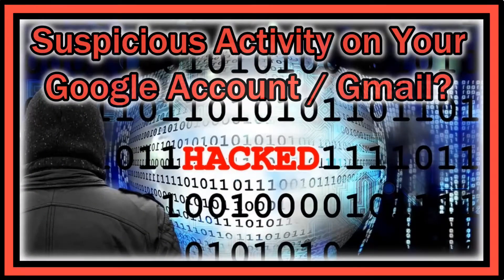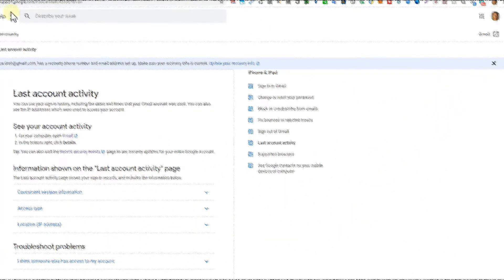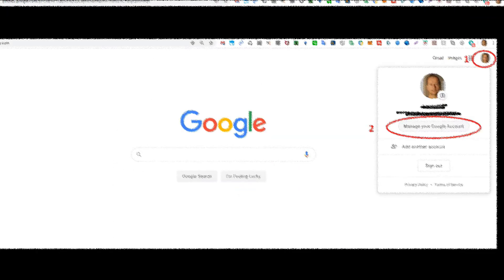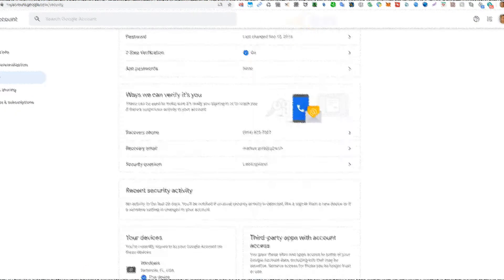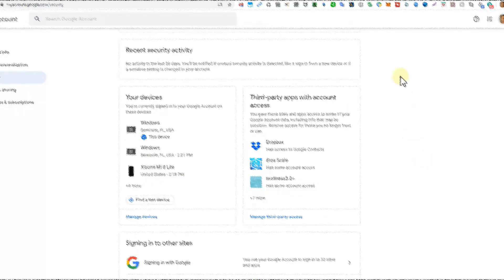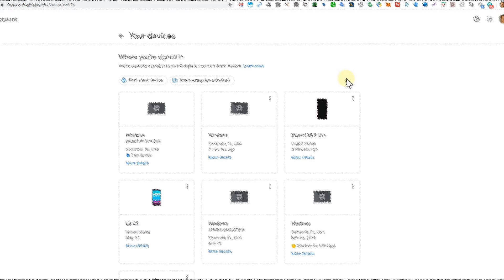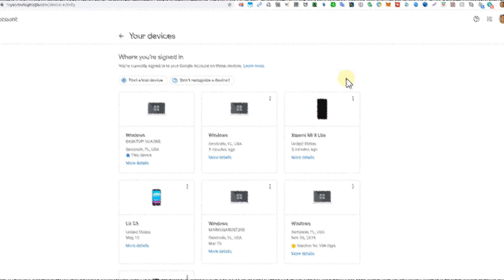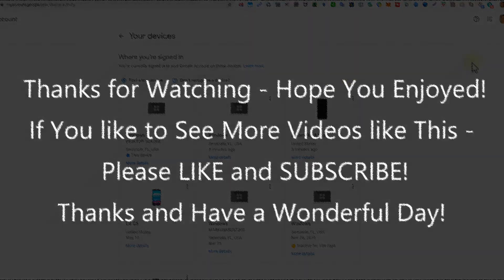Suspicious Activity on My Google Account (E.G. Gmail) - How to Check What's Going On?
If you have suspicious activity on your Google Accout (e.g. Gmail), what can you do and where to check the recent activity on your devices or of course other divices, but with your account?

Physical 2FA Key Solutions on Amazon